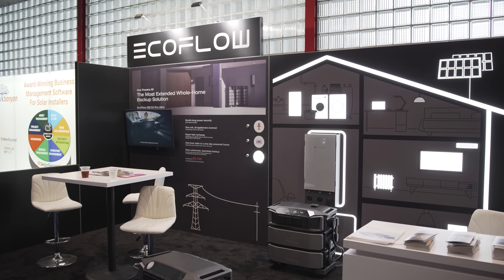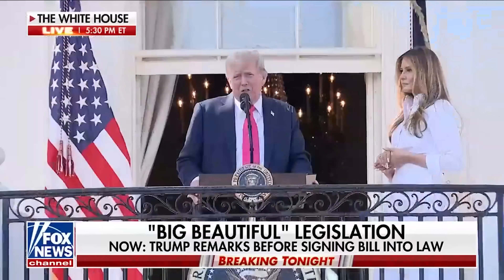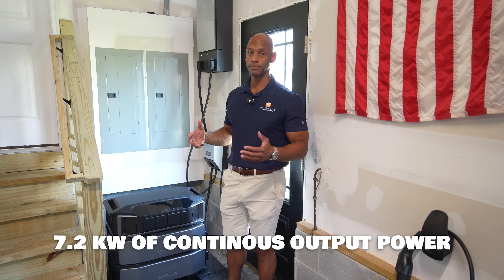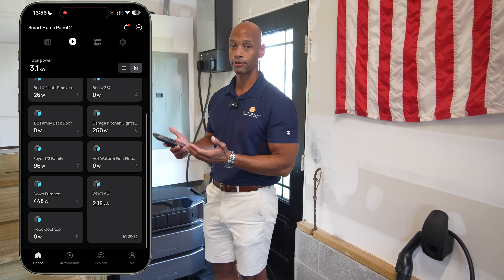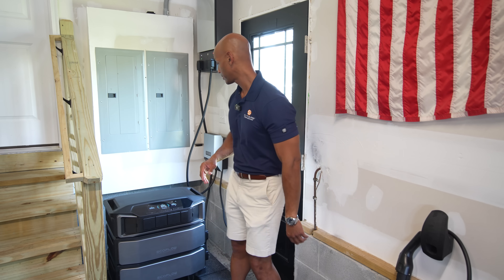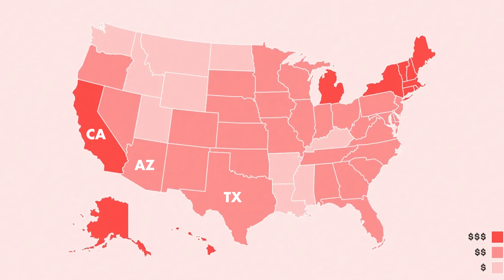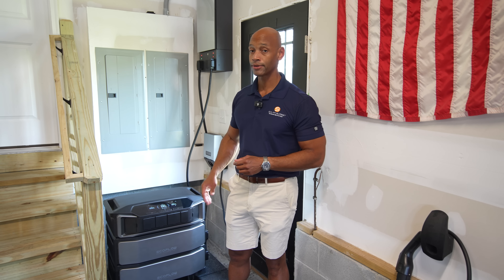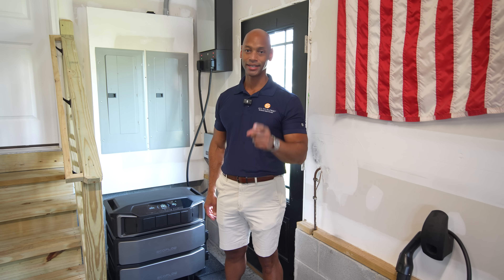NEW EcoFlow Delta Pro Ultra with Smart Home Panel 2 (2025 Updated)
-- Chapters --

00:00 Intro
02:15 How It Works
03:15 EcoFlow Smart Home Panel 2
04:00 EcoFlow App
06:51 Operating Modes
08:45 Energy Savings
09:05 Summary

In this video, Joe presents a walkthrough of the EcoFlow whole home backup solution including Delta Pro Ultra, Smart Home Panel 2, and the EcoFlow EV charger.